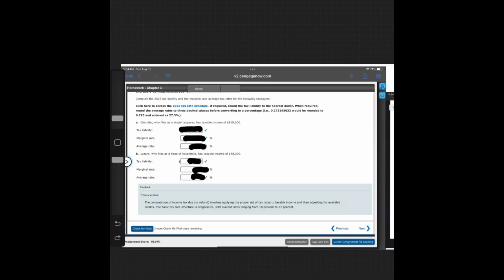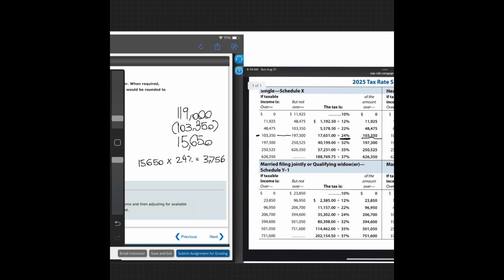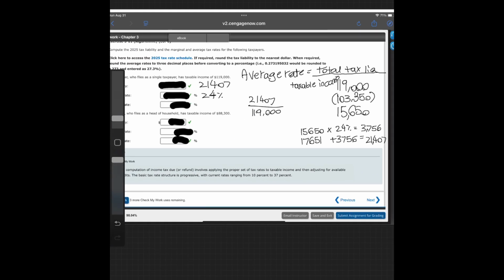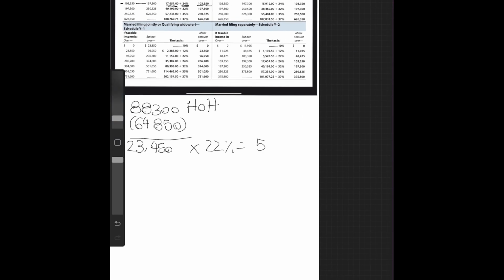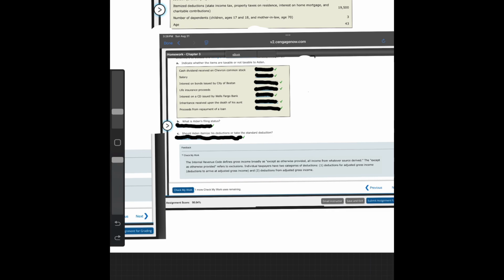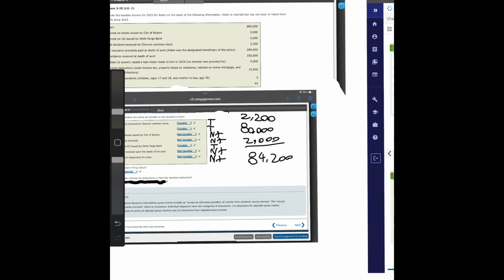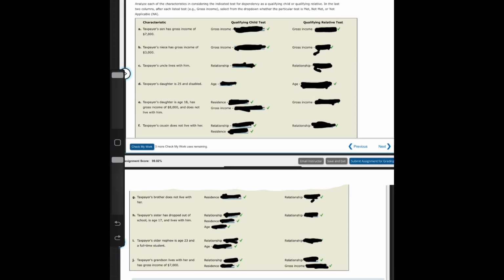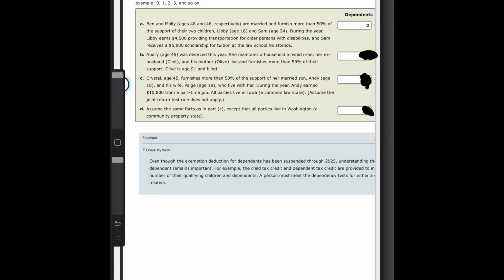Ch 3 hw fed income tax part 3